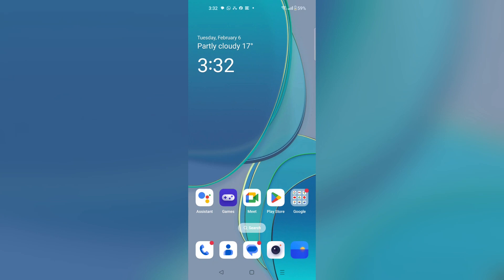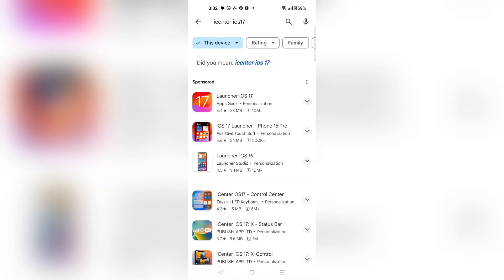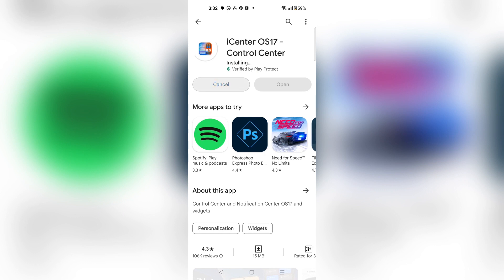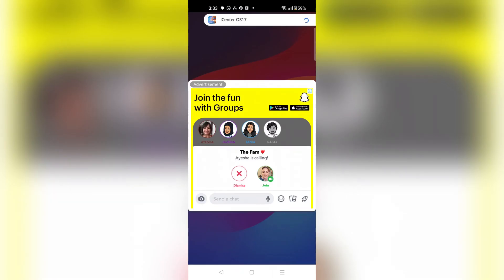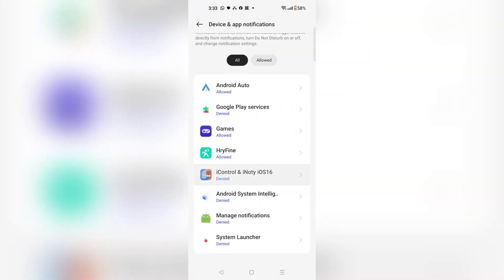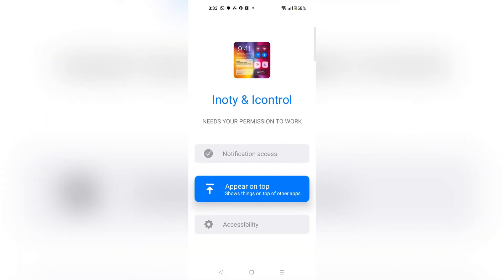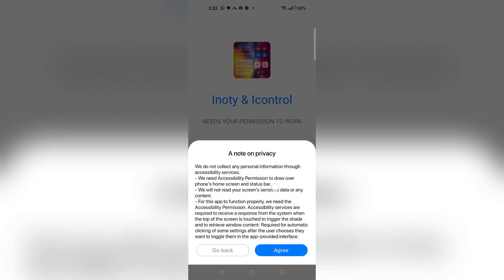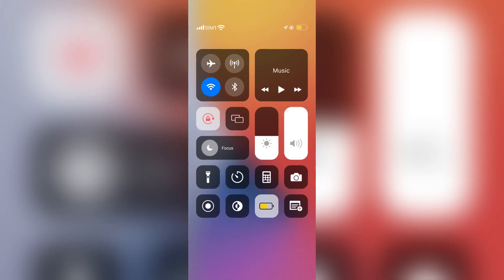How to Change Android Control Panel to iOS Control Center (Easy Tutorial)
How to Change Android Control Panel to iOS Control Centre (Easy Tutorial)

In this video I'll show you how change your control panel to IOS Control Centre. The method is very simple and clearly described in the video. Follow all of the steps & successfully change from Android panel to IOS Control panel.